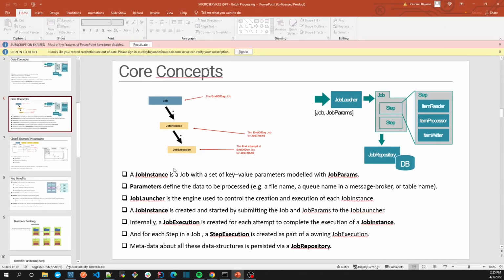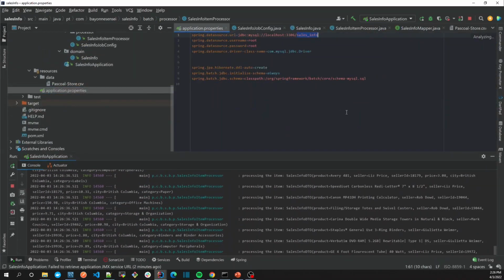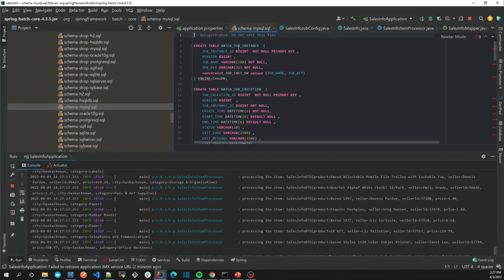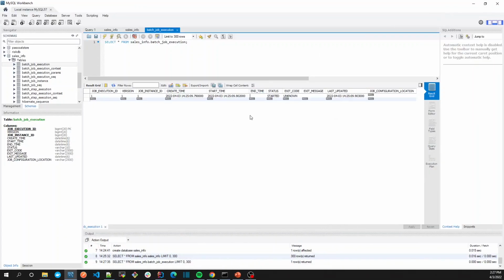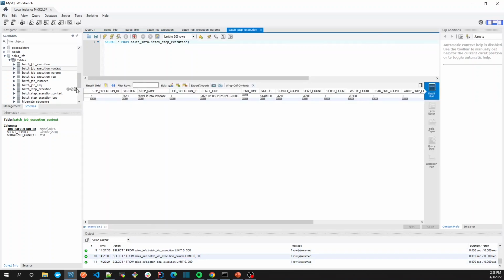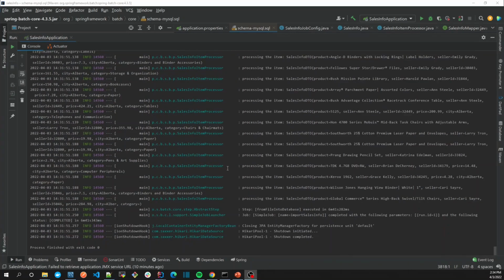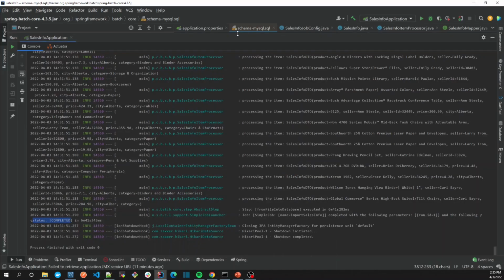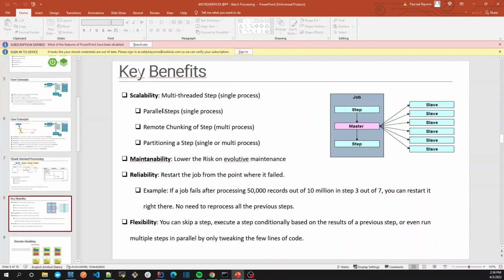Scaling a Spring Batch Application - Exploring Job Repository - 014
"JobRepository" is the mechanism in Spring Batch that makes all this persistence possible. It provides CRUD operations for JobLauncher, Job, and Step instantiations.